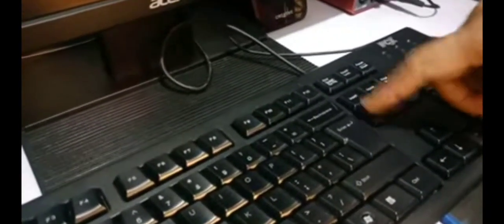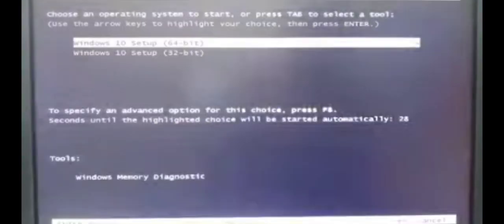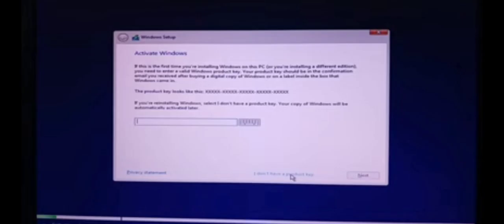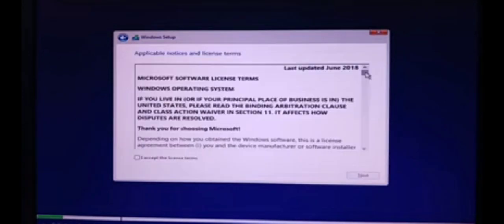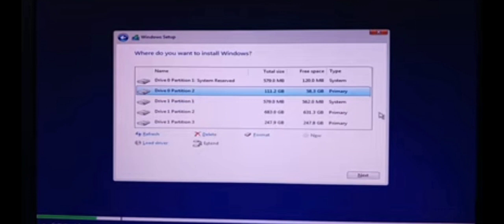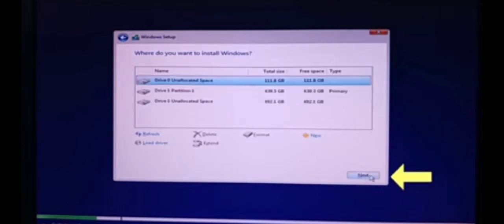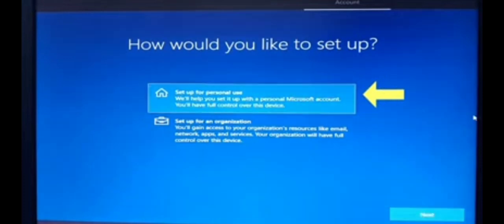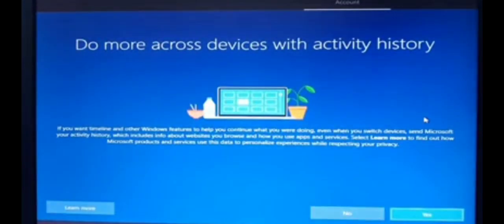INSTALLING WINDOWS 10 IN OUR COMPUTER